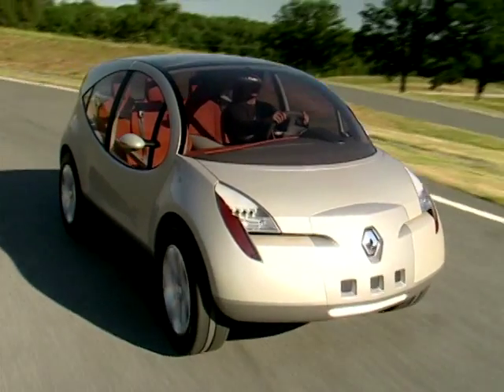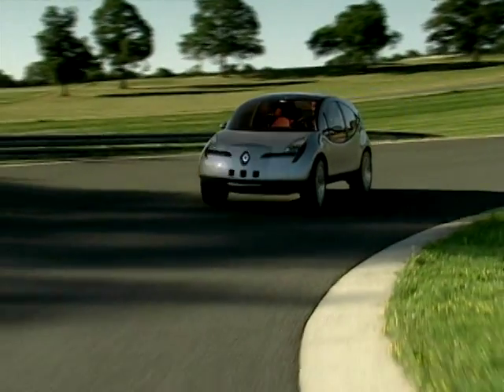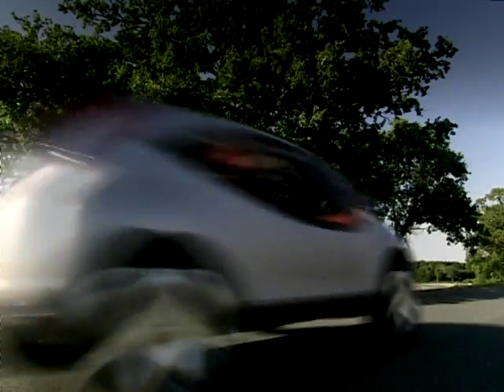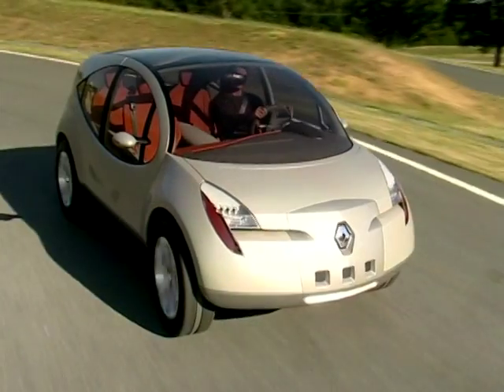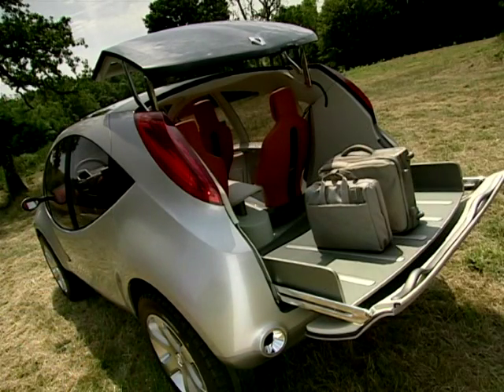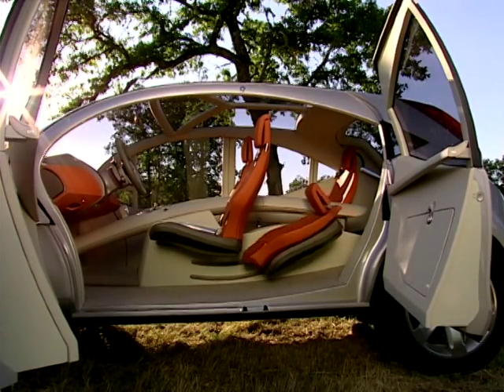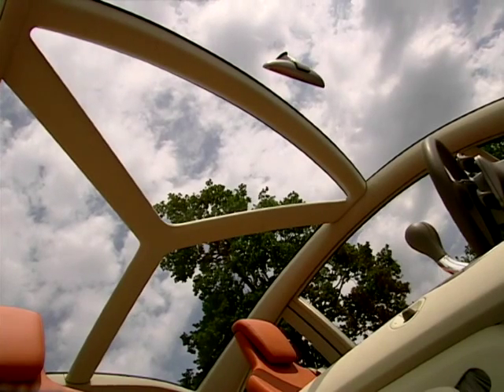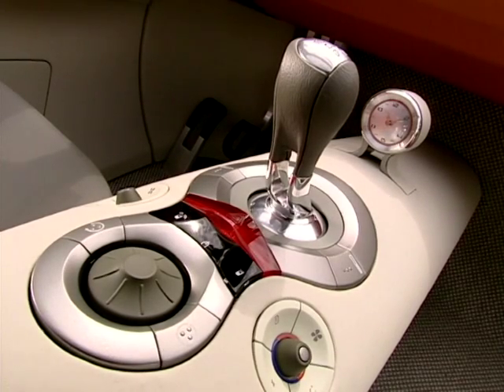Renault Be Bop Concept MPV Overview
John Slattery gives us an overview of a rather funky looking concept MPV - the Renault Be Bop. He goes through some of the car's unique features, including retractable rear seats which neatly slide under the front seats.